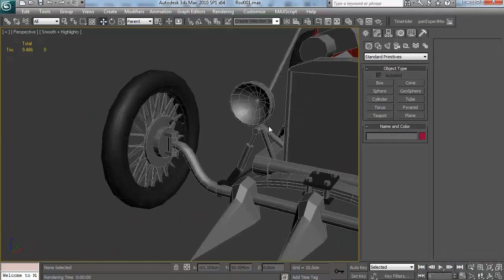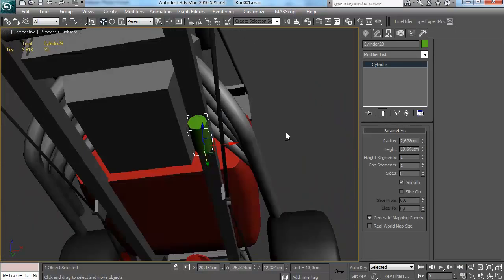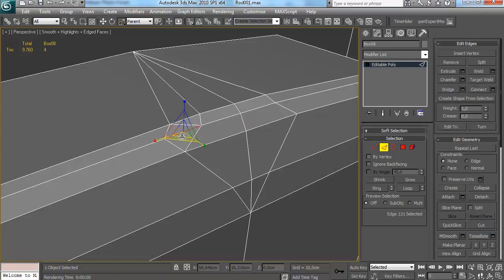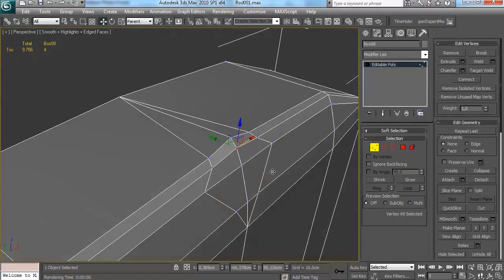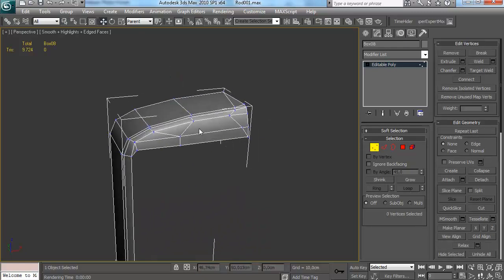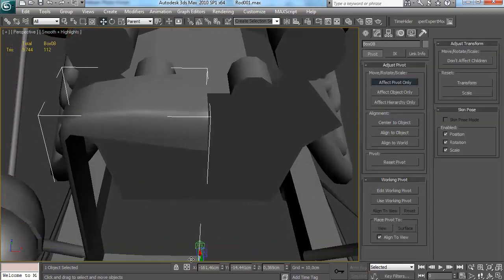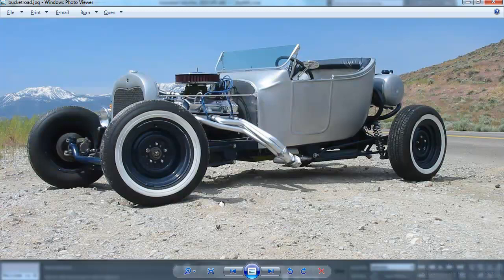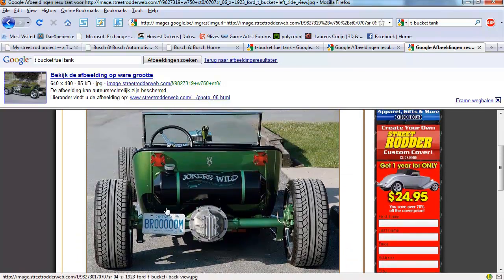Creating a Current-Gen Video Game Hot Rod: The Complete Workflow - Day 2c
In this second part of our mammoth series on creating a high quality next-gen Hot Rod for realtime use, Laurens Corijn will show you how to add a lot of technical detail to the blockout created in part 1, that was used to define the final proportions and design.